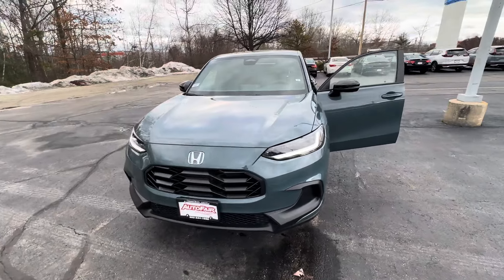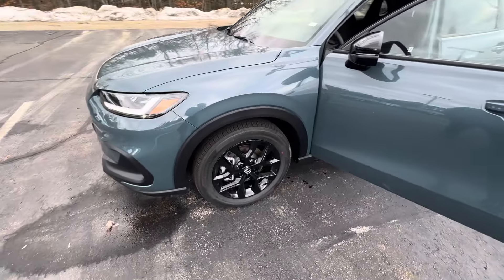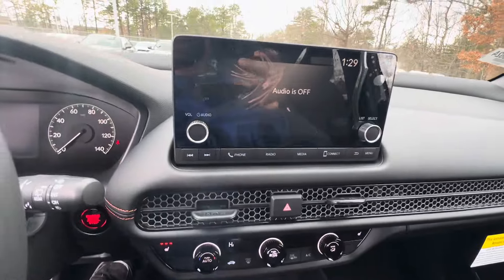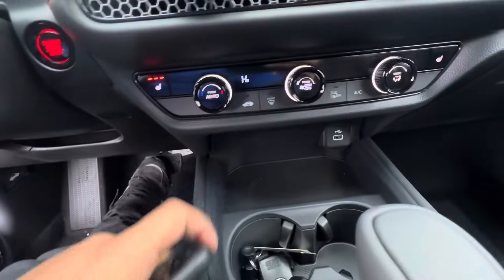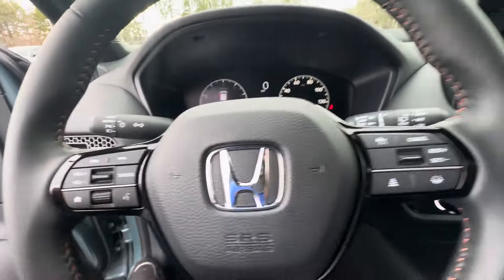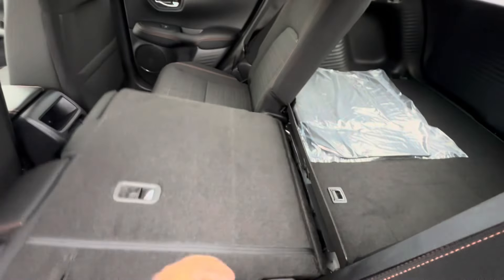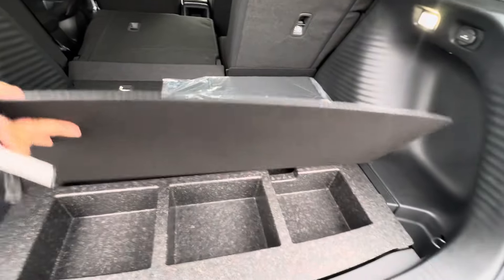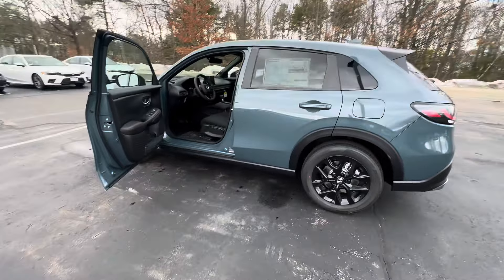Rita 2024 Honda HR-V